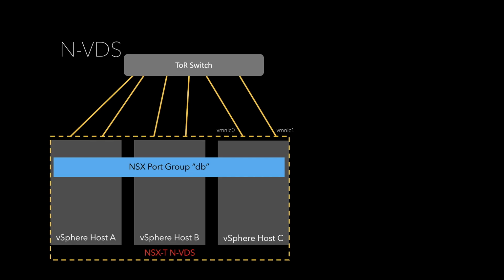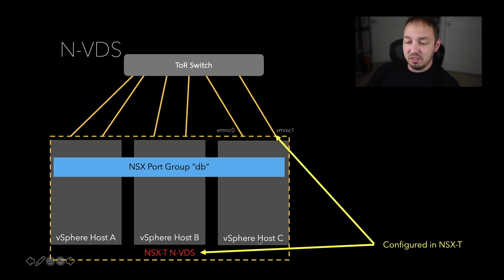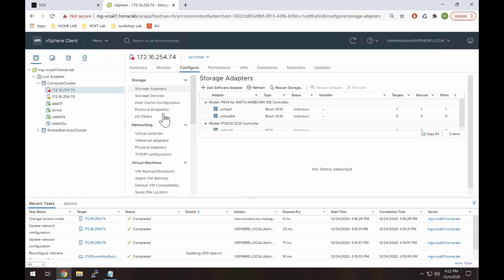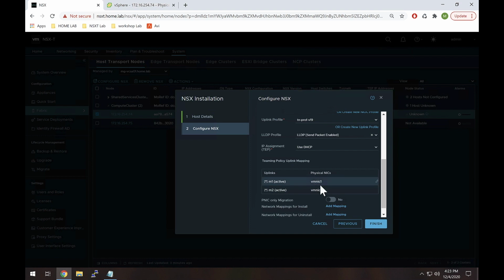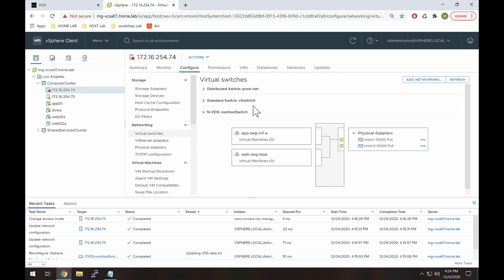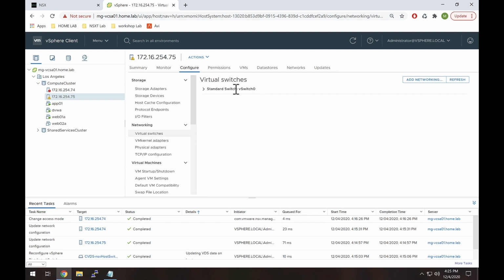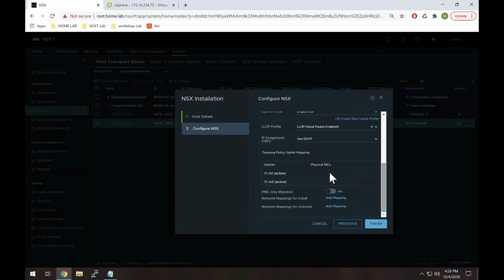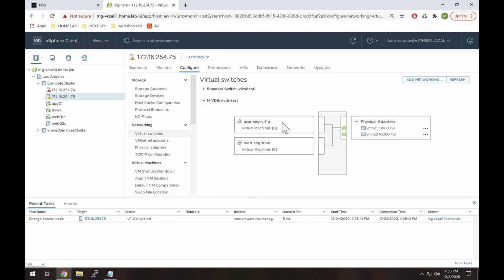NSX-T N-VDS vs. VDS (Pt. 3)